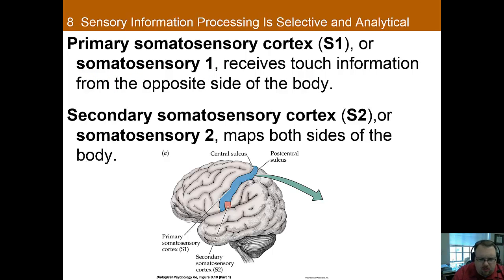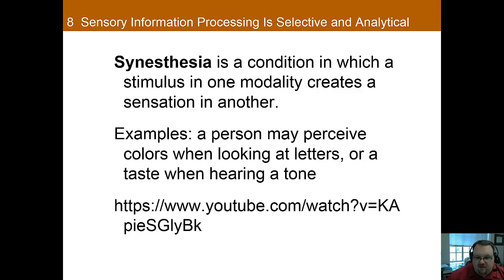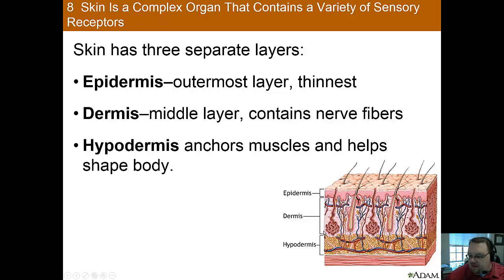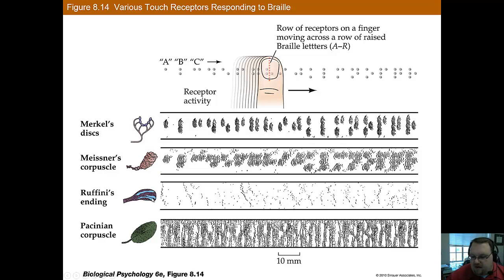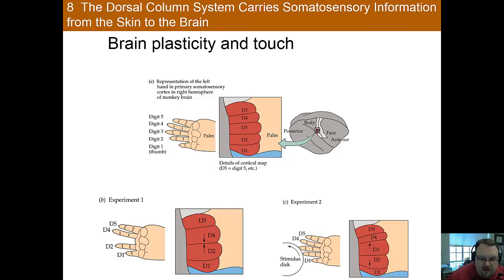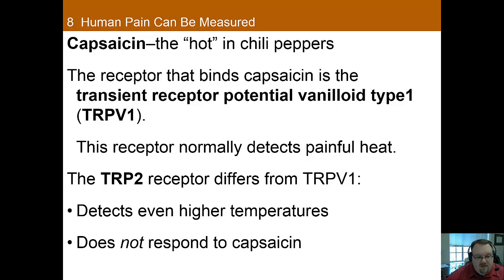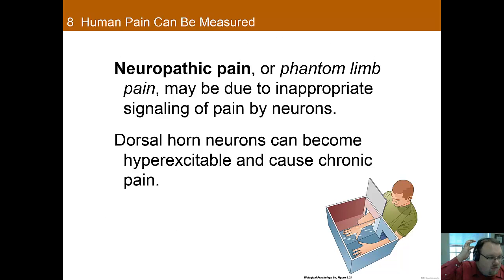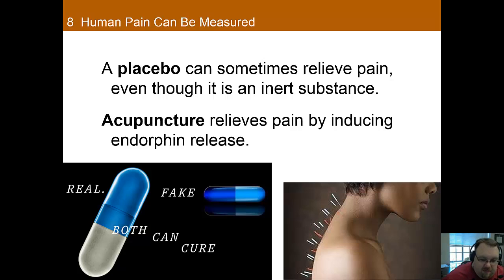Chapter 8 Part B: Sensory Processing, Touch, and Pain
This is part B of the lecture for Chapter 8: Sensory Processing, Touch, and Pain in Dr. Nadorff's Biological Psychology course at Mississippi State University.